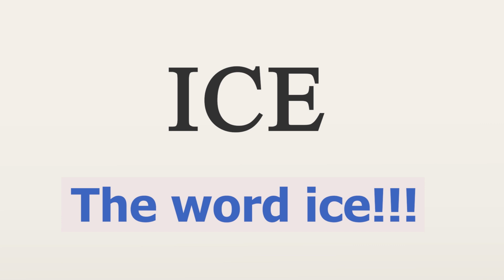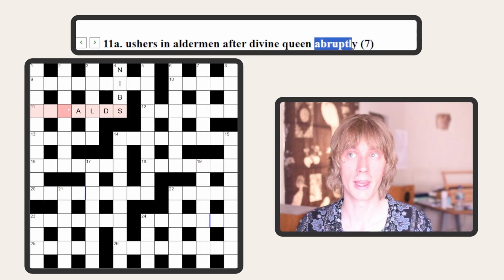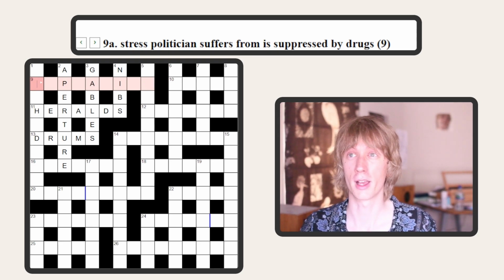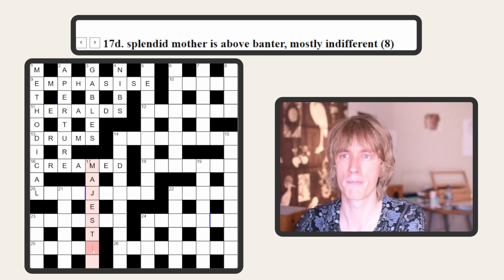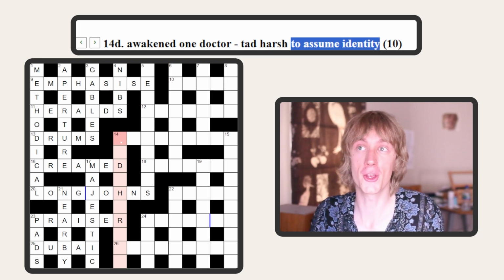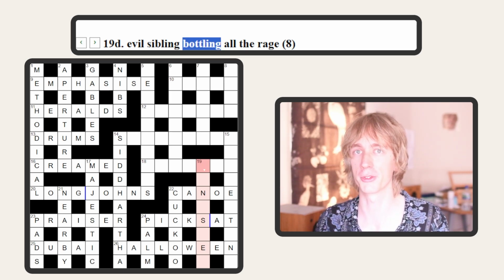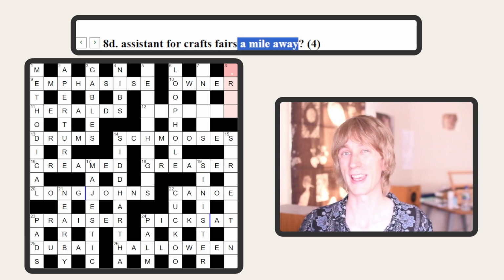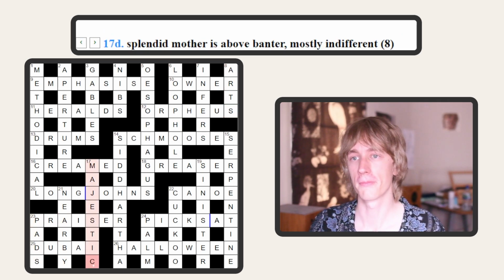I Hid SECRET TREES In This Cryptic Crossword?!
Join me in solving the monthly cryptic crossword! A great place for beginners to get into cryptics, and for more the more experienced to solve alongside me!